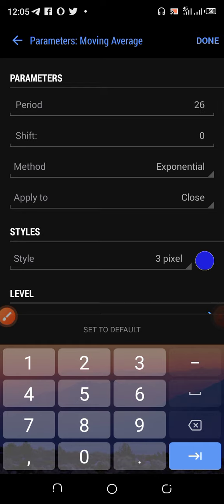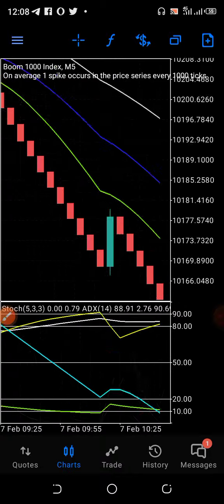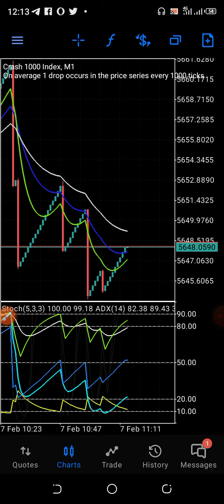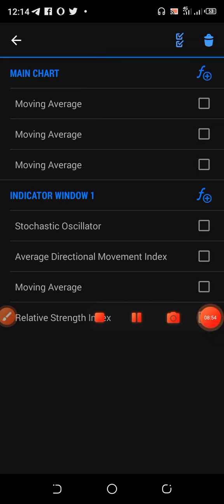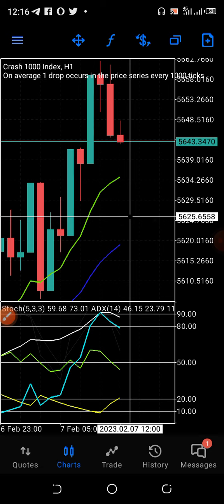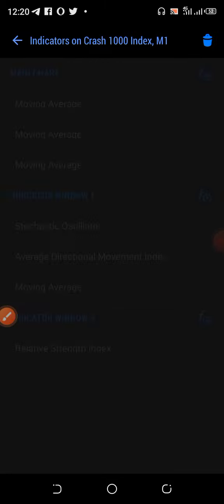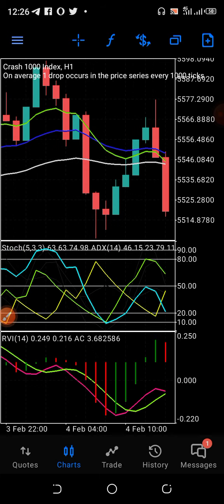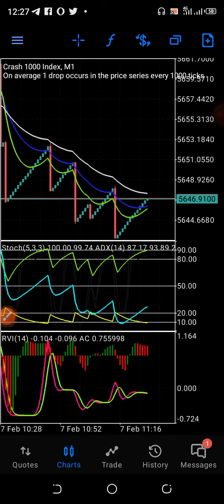boom and crash smart online money making Strategy, Forex Trading strategies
This video is one of my trading Strategy on double crossing signal , follow the simple instruction in this video and make huge Profits. indictors and entry and exit point all inside the video.

           JOIN
New GDFX Telegram